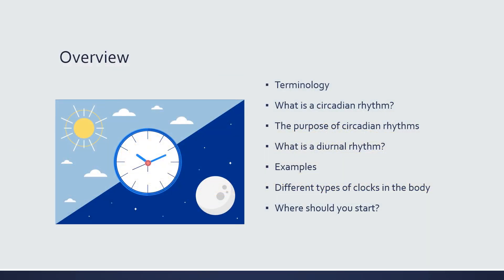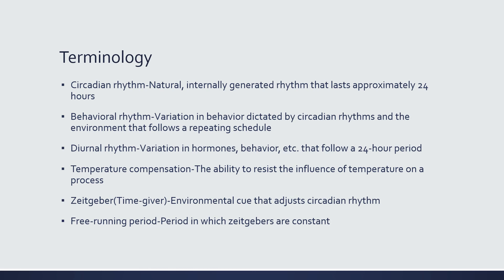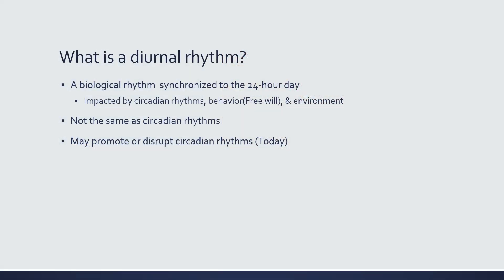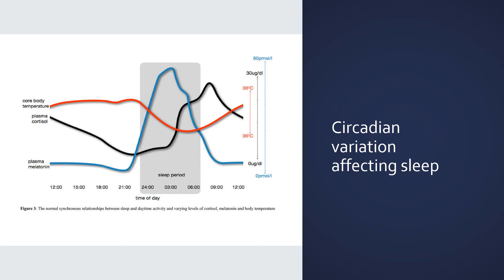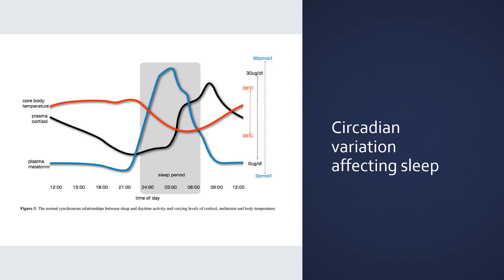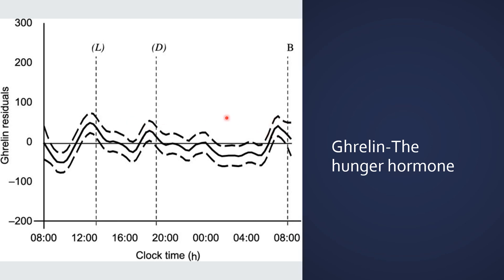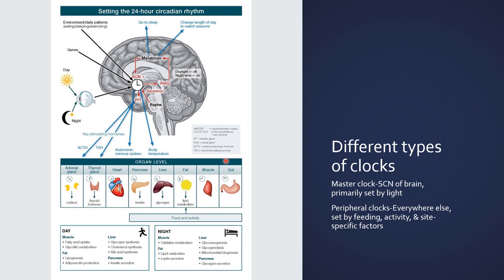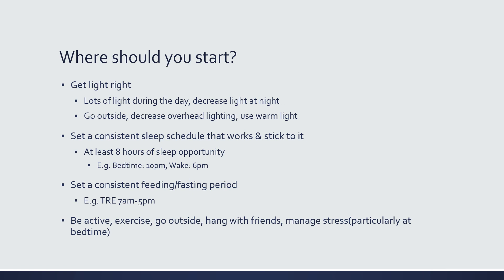Circadian rhythms for dummies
Circadian rhythms are daily changes in biological processes that enhance our survival. They’re also a powerful tool you can use to improve all aspects of your health including:

1)Cognition
2)Mood
3)Immune function
4)Sleep
5)Metabolism
6)Digestion
7)Physical performance

Have you heard about circadian rhythms but are confused about what they are? Do you want to leverage the science of circadian rhythms to look, feel, and perform better?

In today's video, we break down circadian rhythms for the layperson. We discuss what they are, what they do, and the most important things you can do to take advantage of this powerful tool for your health.

We cover:

(00:00) Intro/Overview
(5:09) What is a circadian rhythm?
(10:25) What is a diurnal rhythm?
(13:29) Examples of circadian rhythms
(24:51)The different circadian clocks in your body
(32:10 How to build strong circadian rhythms

There’s no doubt that building a robust circadian can improve your health, make you happier, and help you perform at your best. But, you need a basic understanding of how they work to take advantage of what they can do for you.

We hope this video gives you a better understanding of how circadian rhythms can set you up for success from a health perspective.

If you're looking to harness the power of circadian rhythms while having fun implementing the principles, we have an excellent program for you: The healthy program phase 1 Circadian rhythms. Just click the link below and enter YT2022 at checkout.

For further reading, check out the companion blog where we share other posts about circadian rhythms here:

References

2. (Image slide 5) Nigell Pavitt/JAI/Corbis